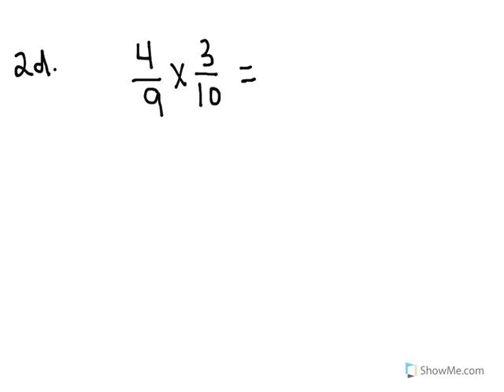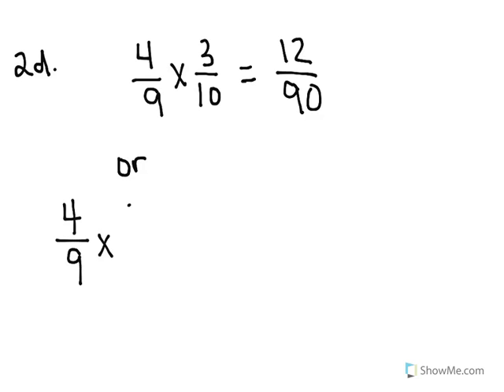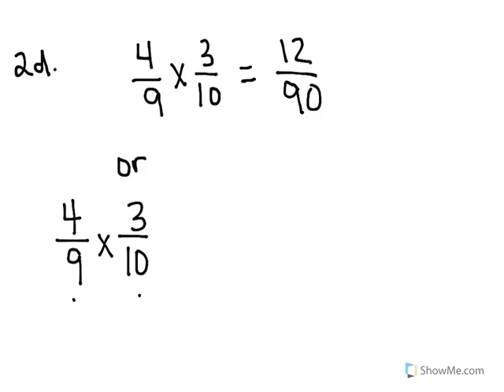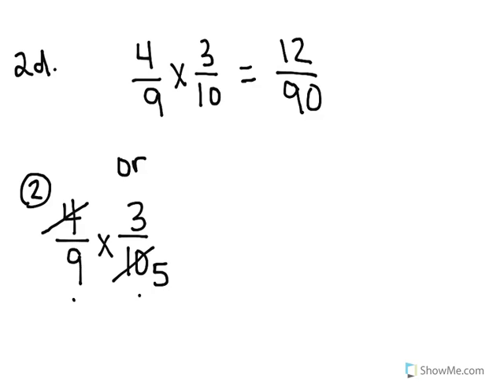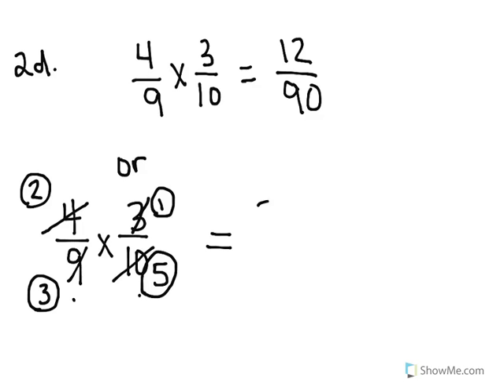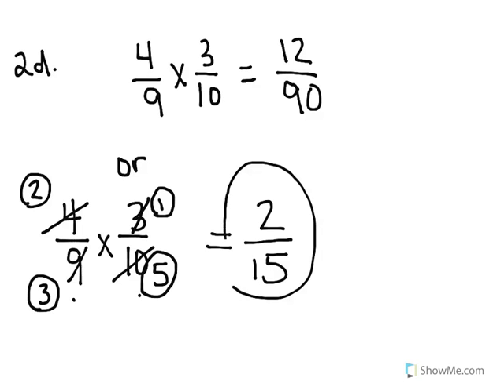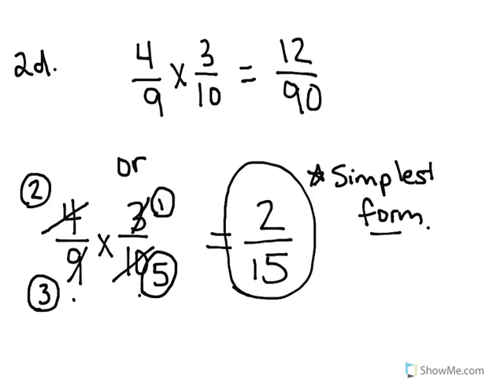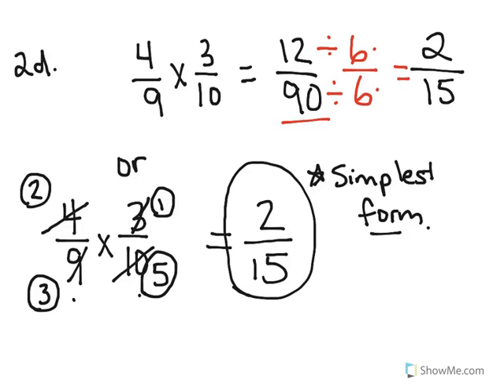Mod 4 Lesson 14 15 Problem 2D